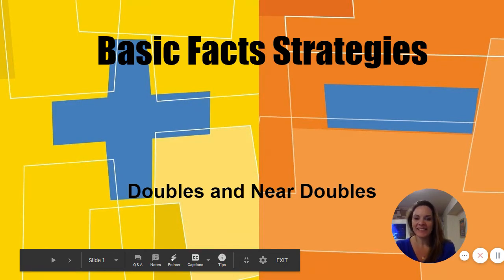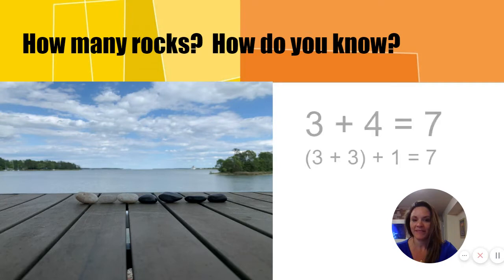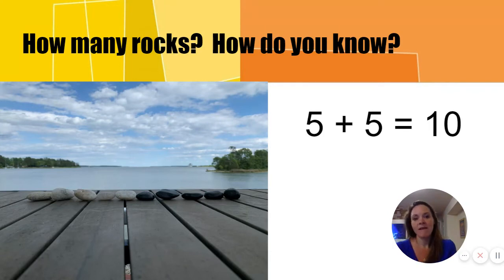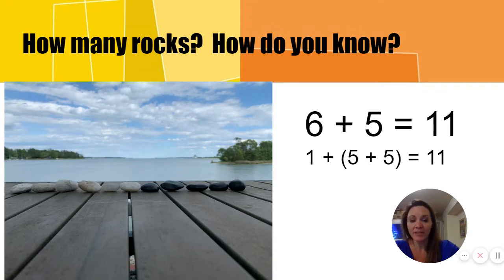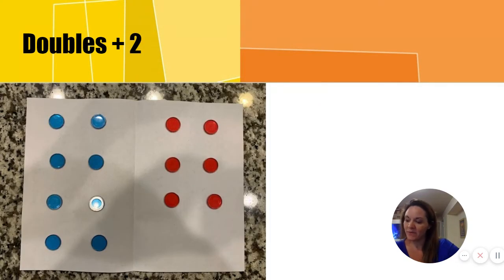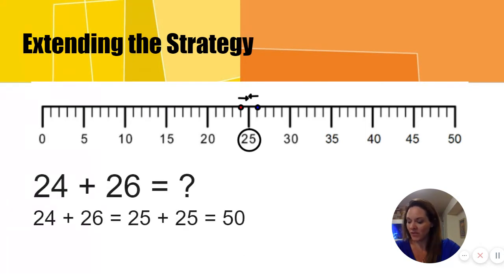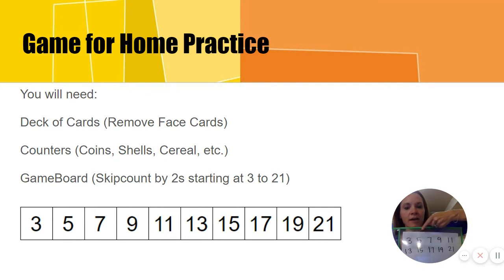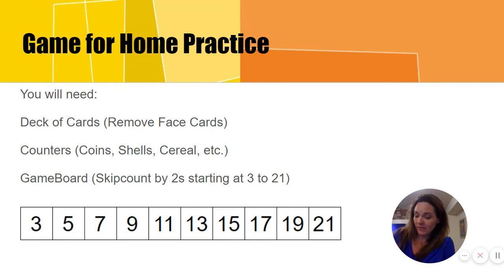2 Doubles and Near Doubles